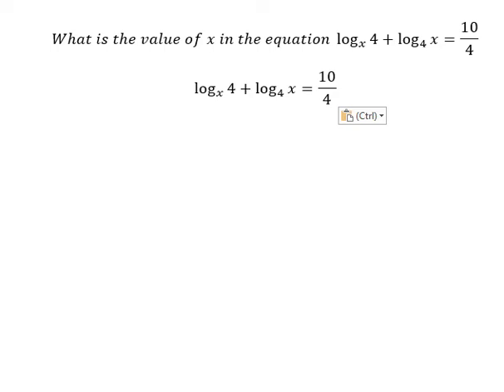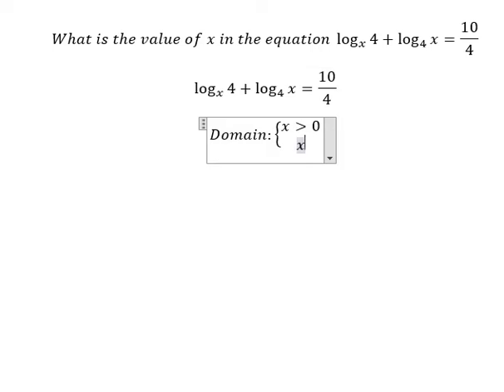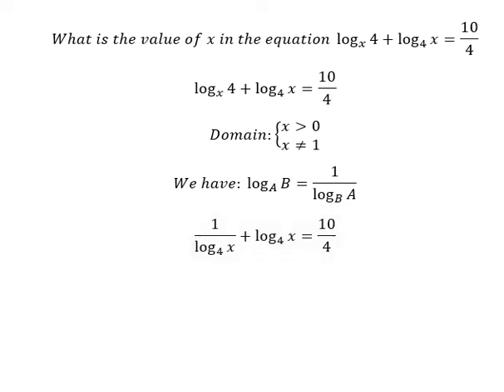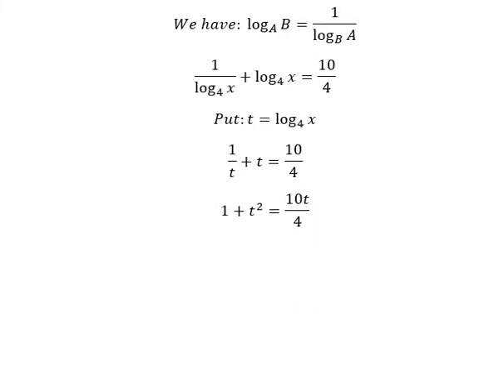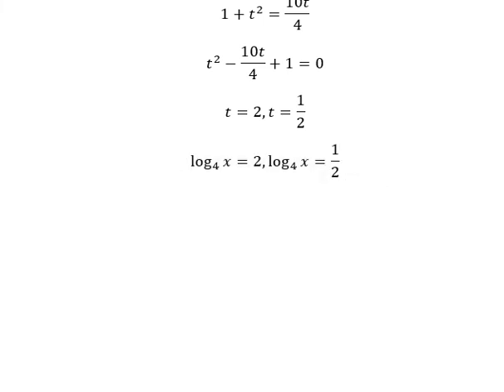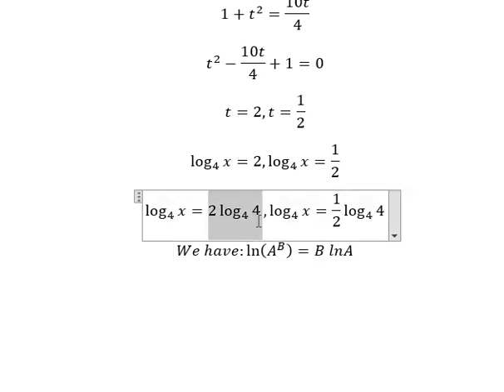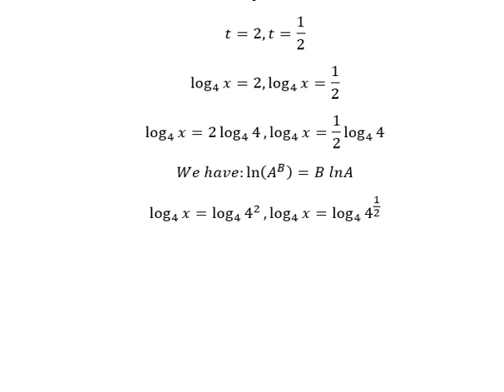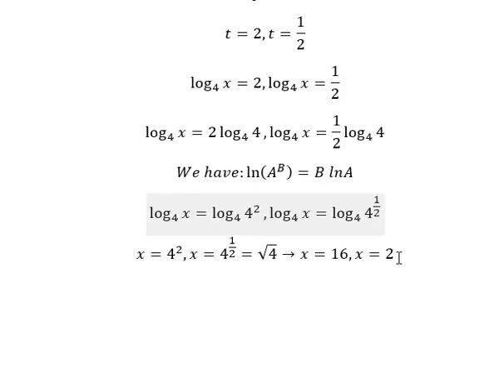Calculus: Logarithmic : What is the value of x in the equation log (x) ⁡4+log (4) ⁡x=10/4 (Part 2)